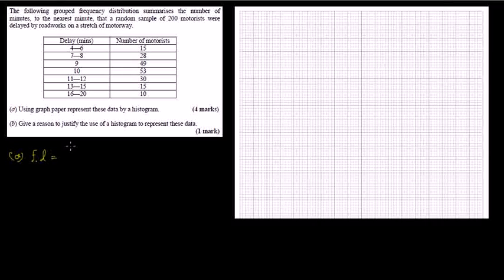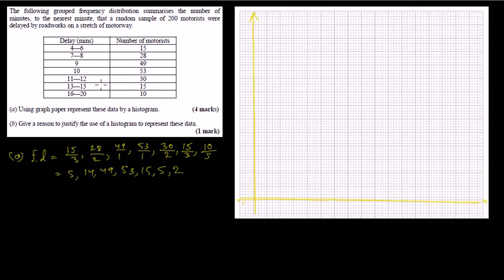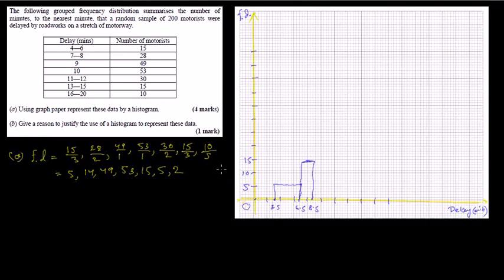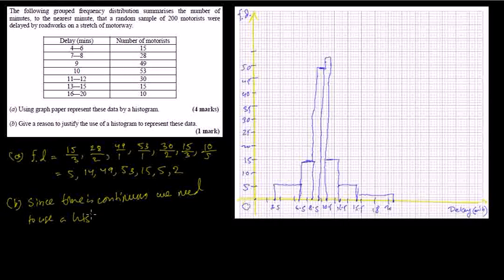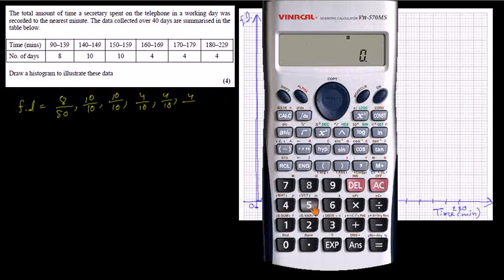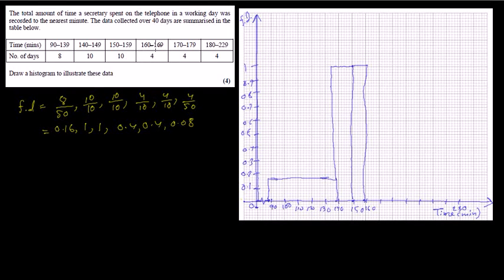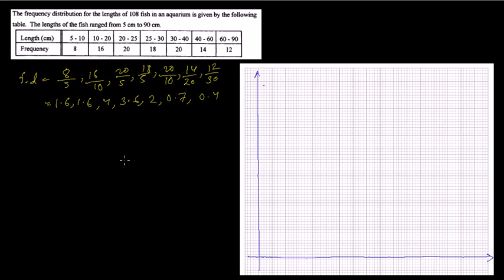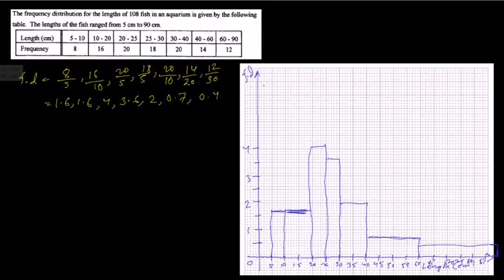S1 Data Representation: Histograms (Part2 How to Draw)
Data Representation: Histograms